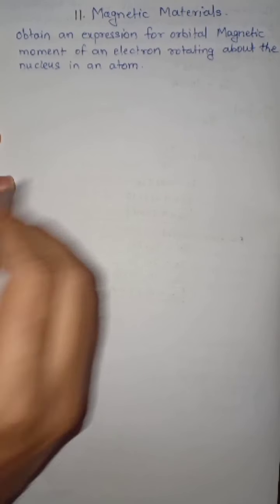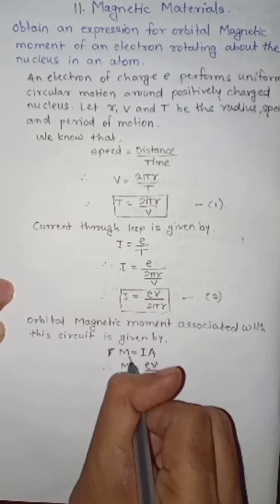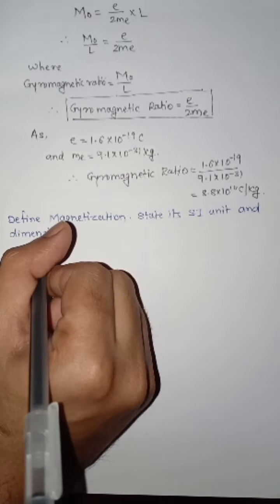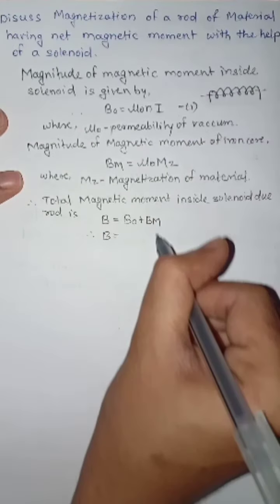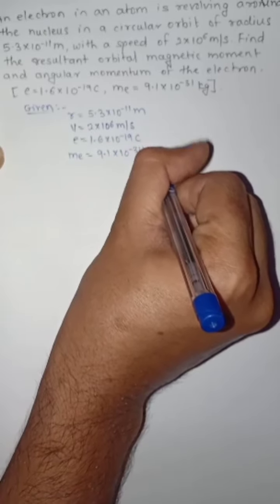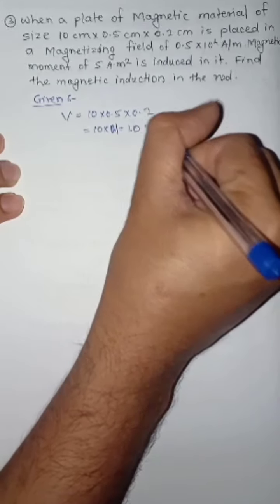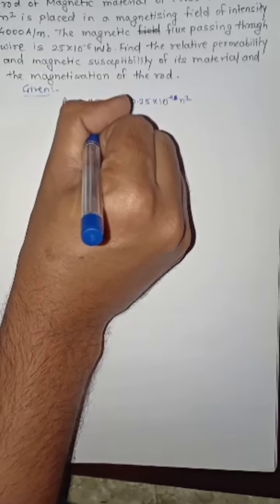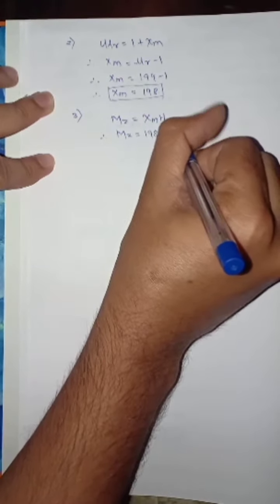class 12 Magentic Materials ( Physics ) for board exam preparation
# Magentic Materials Physics # Magnetism Orbital magnetic moment # Numericals Board preparation # RD Parab